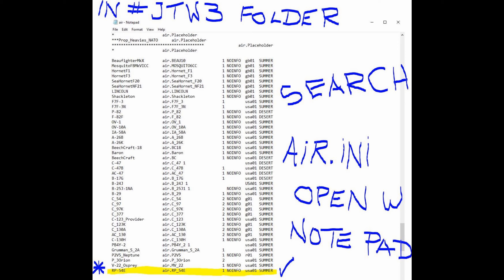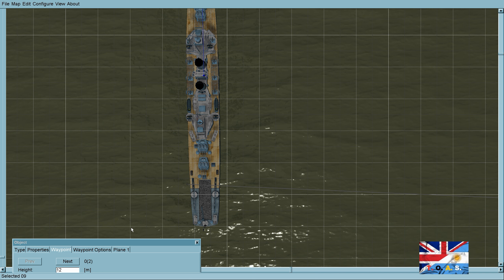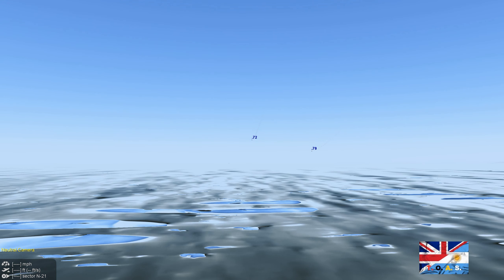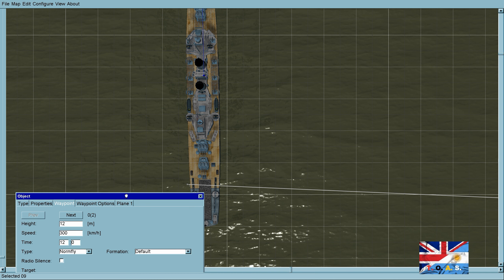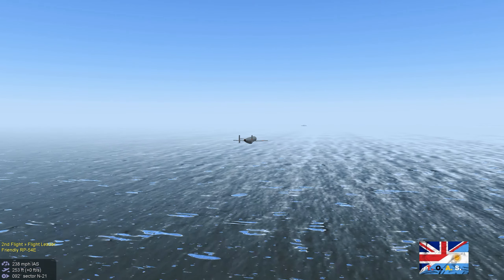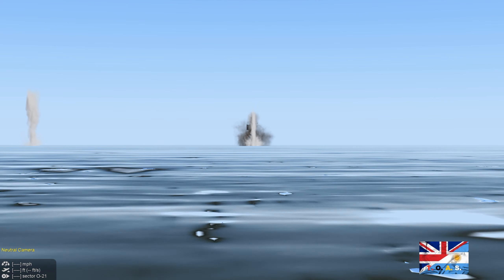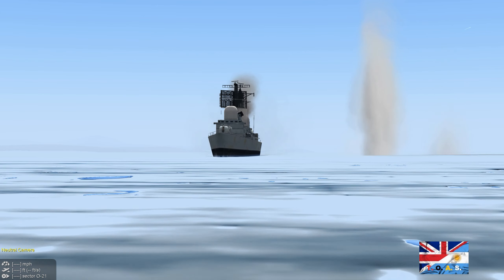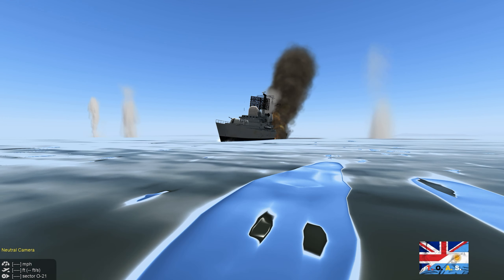IL2 1946 SIMULATING ANTI SHIP MISSILES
How to use the mission editor to simulate anti ship missiles for user created missions. IL2 1946 B.A.T. mod Pegasus 3.8 the jet age gives you access to the RP-54E drone. It can be selected from the aircraft list given way point and a load out of: Attack / Target Drone / ECM Drone, the attack option allows you to use "Gattack" and Enemy target designation making your mission more interesting. The latest T.O.A.S. add on for the Falkland / Malvinas island war is a great place to try out the RP-54E for both sides as Argentina and England employed similar guided munitions during the conflict.